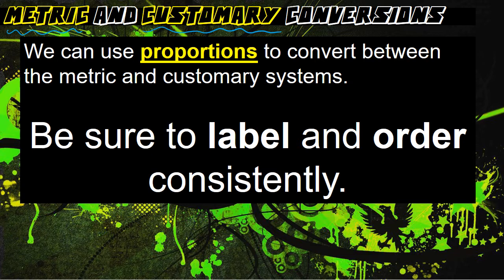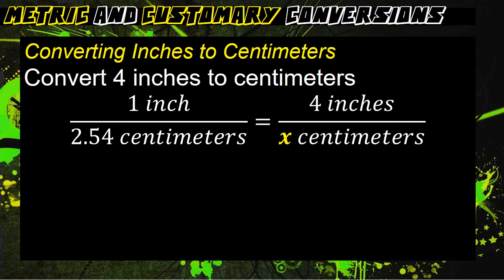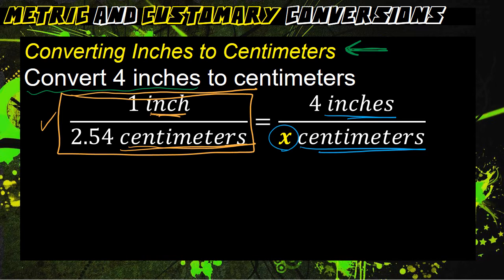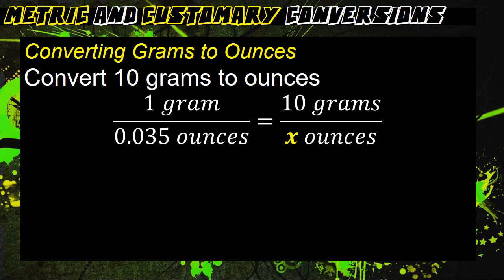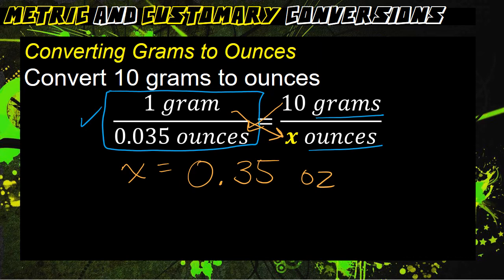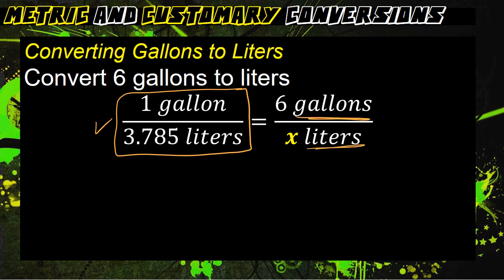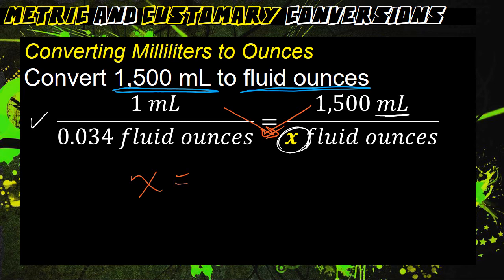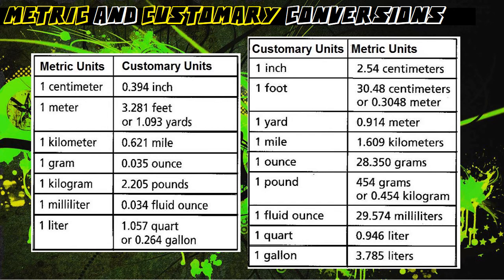Accel Metric and Customary Conversions